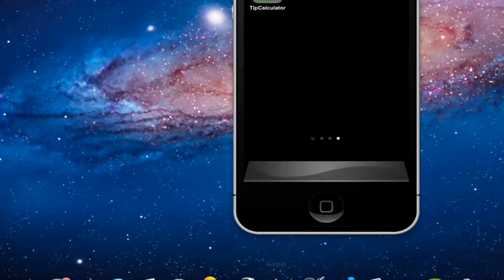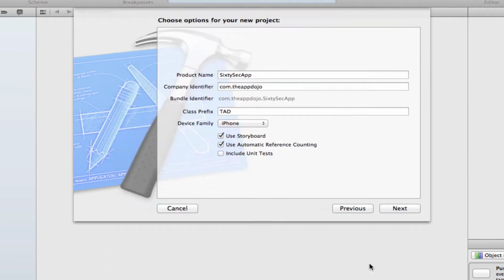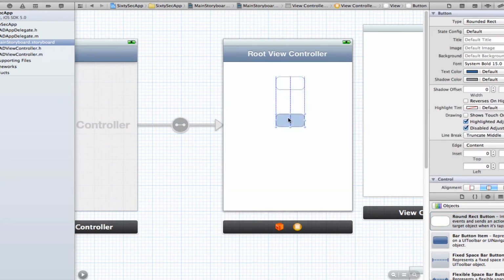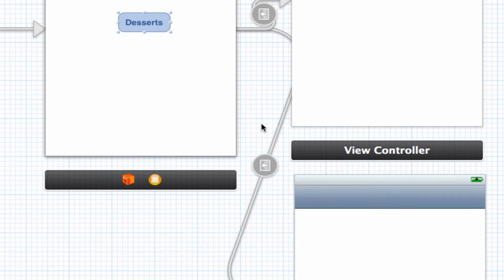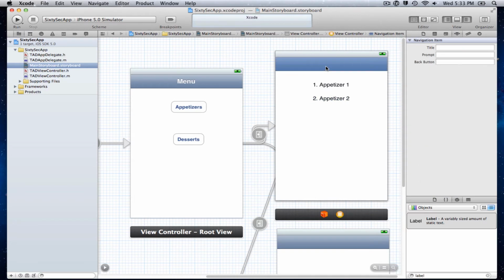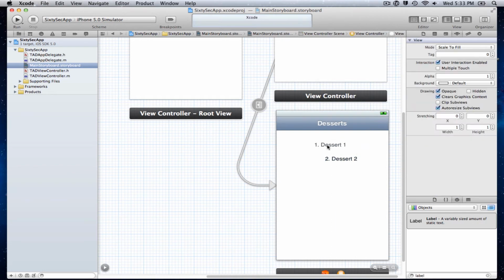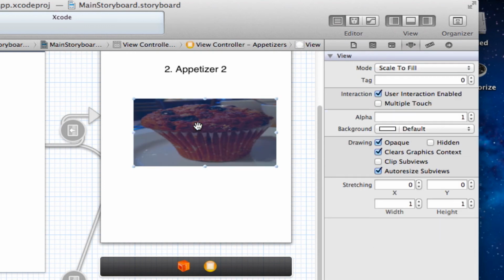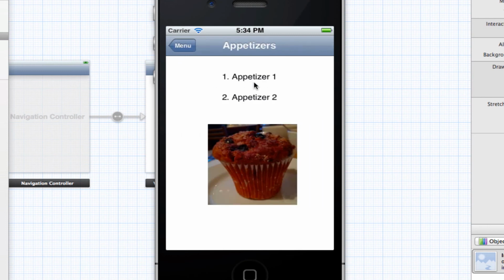Make Your First iPhone App in 2 Minutes With XCode4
Learn how to make your first iPhone app with this tutorial using the Storyboarding tool in Apple's Xcode 4.  If you don't have XCode4, you can download it at developer.apple.com

For a complete course on iOS development, check out TheAppDojo.com